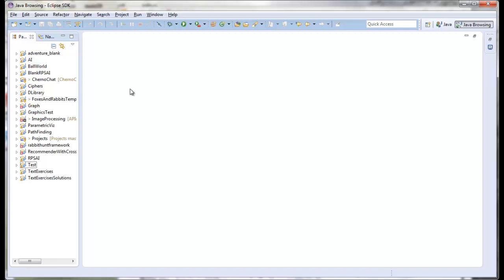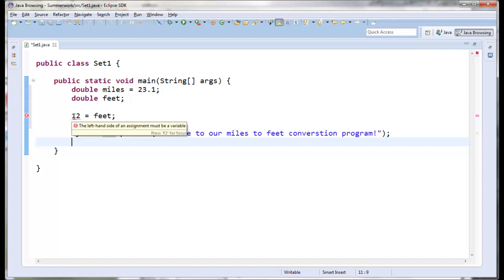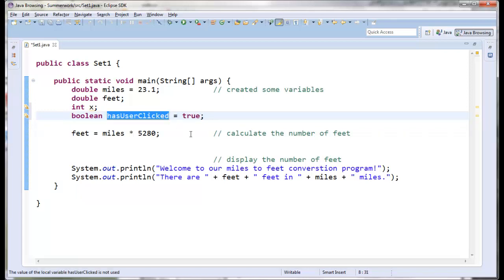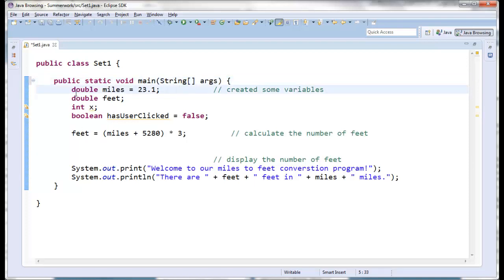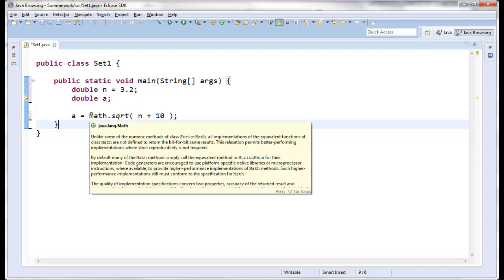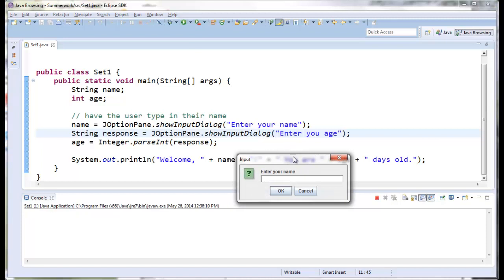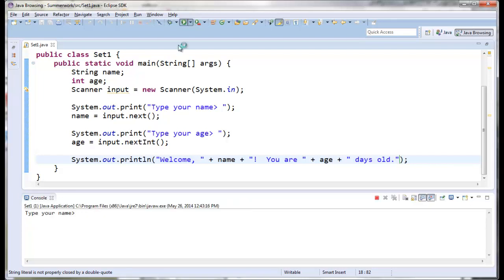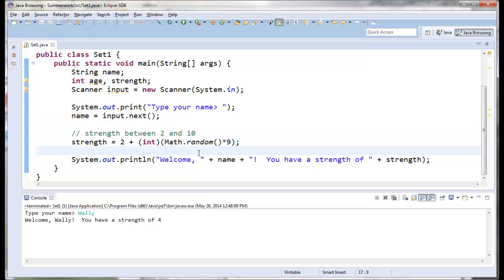Summer Java Review for Set 1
A review of intro Java covering problem set 1 - variables, data types, the Math library, simple calculations, print and println, and user input using Scanner and JOptionPane